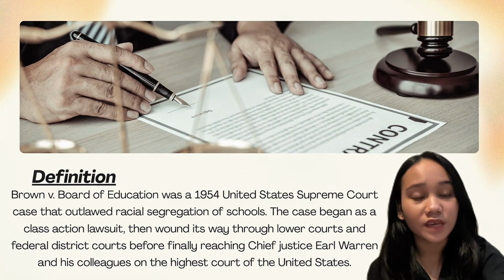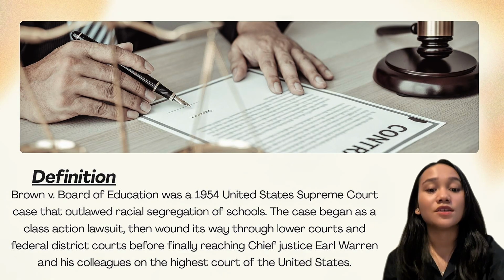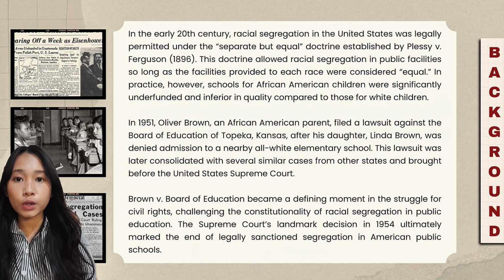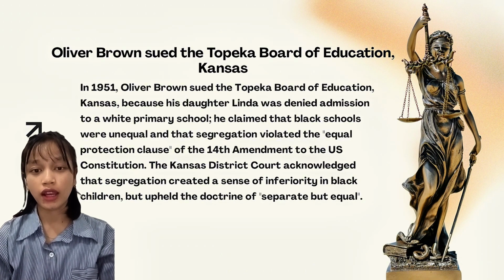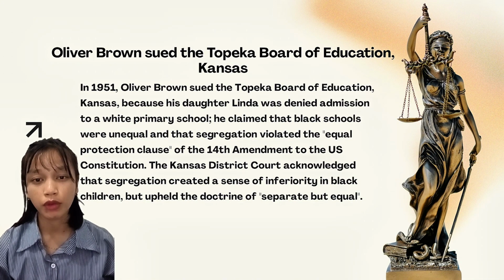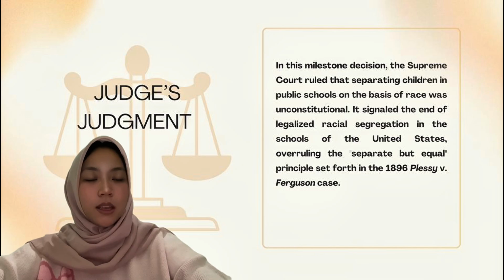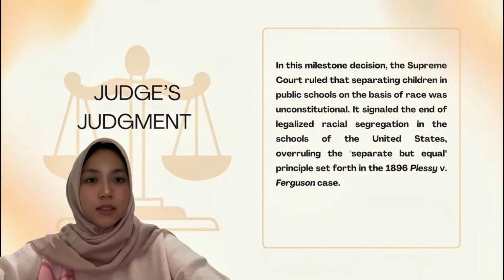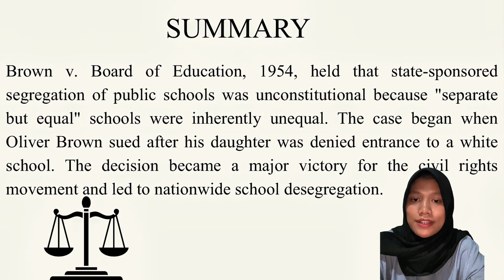Brown V. Board Of Eduacatin || Kelompok 9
Video ini dibuat untuk memenuhi tugas mata kuliah Bahasa Inggris Hukum

Member :
1. Cindy Dinar Laurent Munthe 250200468
2. Sofie Nurani Samosir 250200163
3. Naila Zhafira Putri 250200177
4. Angelina Indriani Barus 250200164
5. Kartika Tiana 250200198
6. Naela Meisya Adzkia 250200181